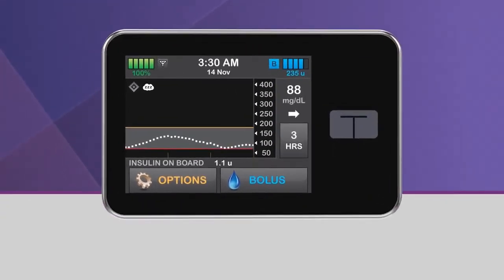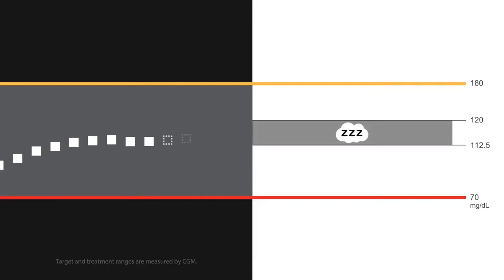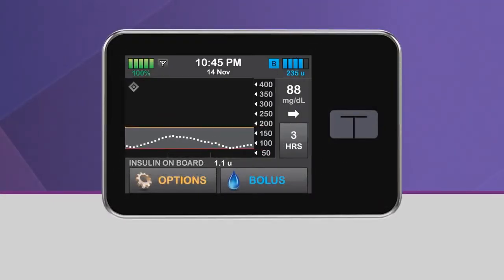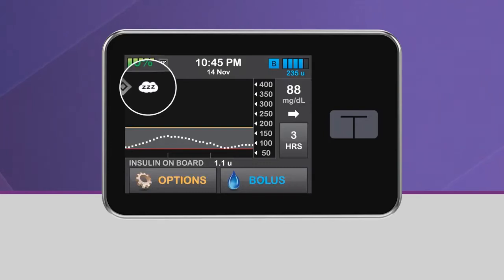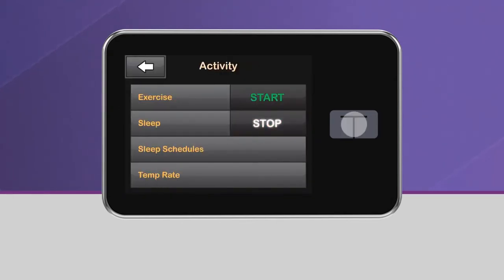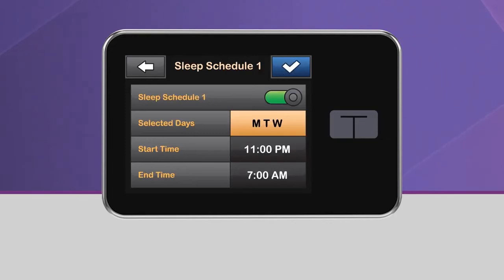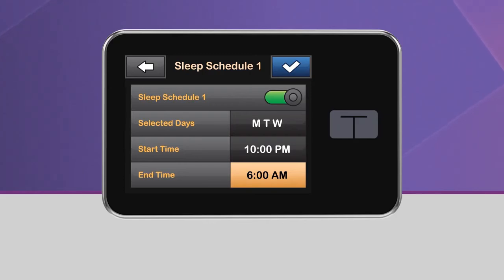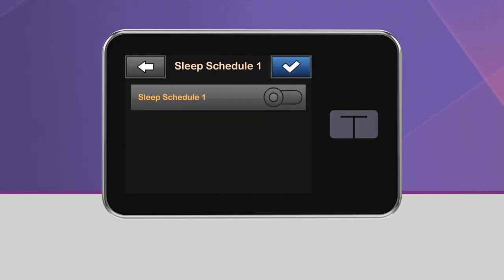How to Use the Sleep Activity on the t:slim X2 Insulin Pump with Control-IQ Technology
The Control-IQ™ technology Sleep Activity is designed to help you target a narrower sensor glucose treatment range with your t:slim X2™ insulin pump while sleeping. With the Sleep Activity turned on, Control-IQ will gradually intensify control overnight by tightening the treatment range to 6.25-6.7 mmol/L. This video shows you how to activate and deactivate the Sleep Activity manually, and how to set up two sleep schedules based on day of the week, time, and other preferences.

RX ONLY. BOXED WARNING: Should not be used by people under age 6, or who use less than 10 units of insulin/day, or who weigh less than 25 kg.